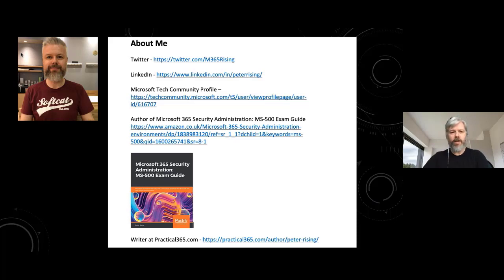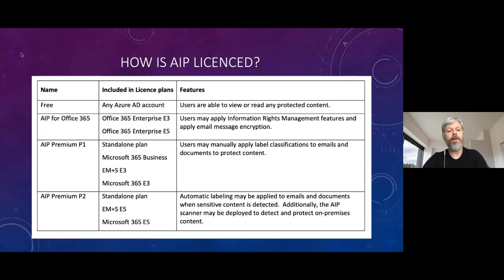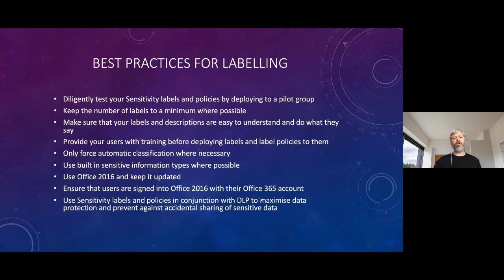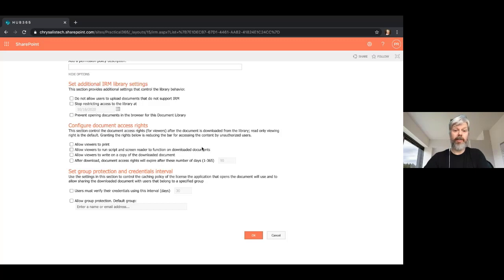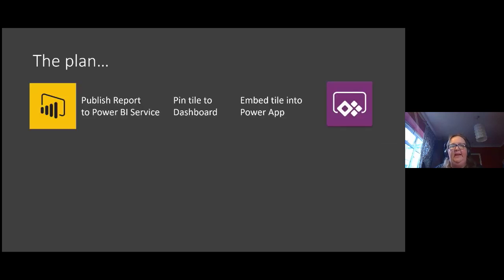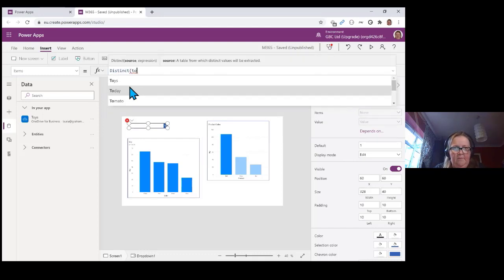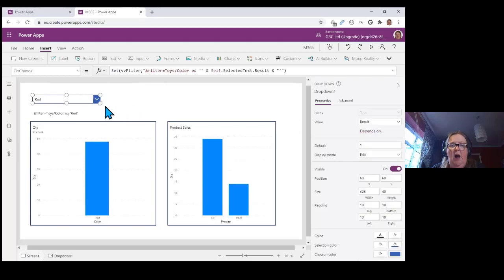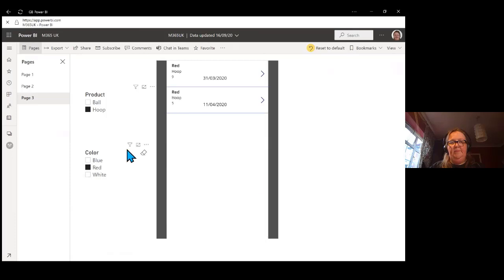M365UK Sep 2020 Information Protection in Microsoft 365 and Power Apps & Power BI together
Microsoft 365 UK (M365UK) user group online event held on 16 September 2020 by Chirag Patel.

Want to know practically everything about Information Protection within Microsoft 365 and how you can bring Power Apps & Power BI together?

Session 1 - The evolution of Microsoft Information Protection - from Information Rights Management to Sensitivity Labelling - Peter Rising
In this session, we will take a look at the history of Information Protection within Microsoft 365. We will take you through it's journey from Rights Management (which is still present within Microsoft 365 to this day), to Azure Information Protection which enables the classification and protection of sensitive emails and documents, Unified labelling in the Security and Compliance Center, and how to track and revoke protected content. We will also examine the recent and upcoming advancements within Information Protection (including the availability of sensitivity labelling within Teams, SharePoint, and M365 Groups), how MIP is licensed, and what we can expect to come on the Microsoft roadmap for this increasingly essential Security and Compliance feature set.

Session 2 (starts 59:03) - Power Apps and Power BI Together - Laura Graham-Brown MVP
So you have an app that needs a good looking chart in it or you have a report that needs an app in it to interact with the report. This session will look at both cases and show simple they can be.